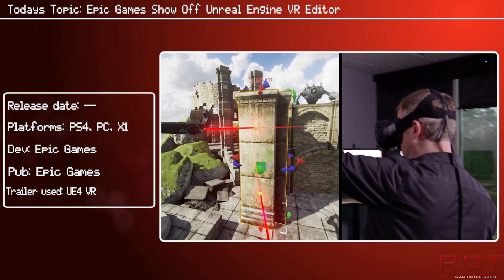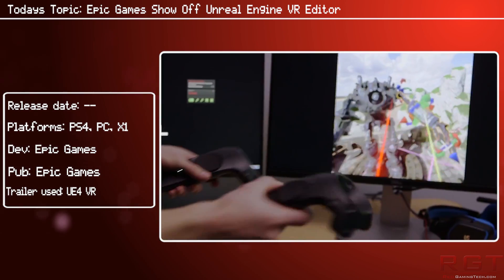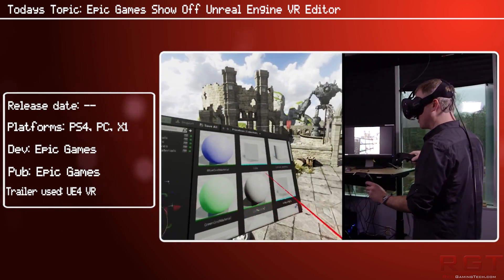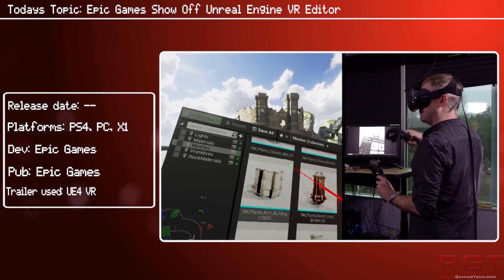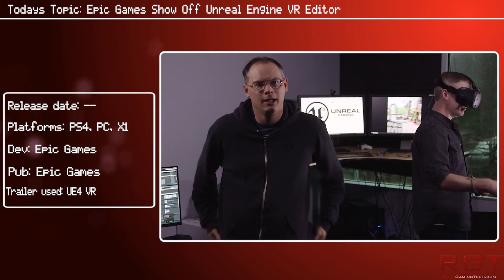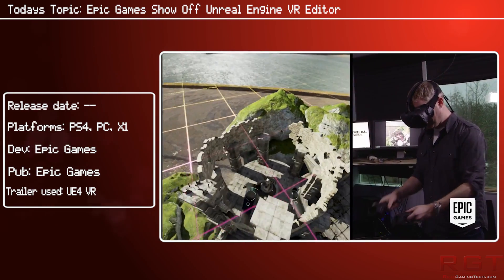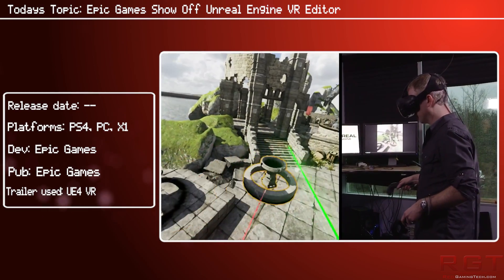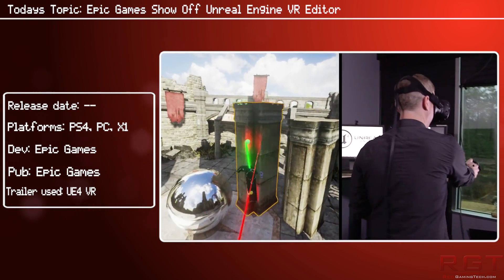Epic Games Show Off Unreal Engine VR Editor For Devs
Epic Games have shown off some nice features for Unreal Engine 4, their latest UE engine. This trailer, which you can find above, shows off how they have a Unreal Engine VR editor for developers.

In this, you can develop a game completely in virtual reality, enabling you to see what the player will see without switching between a PC screen and a VR headset.